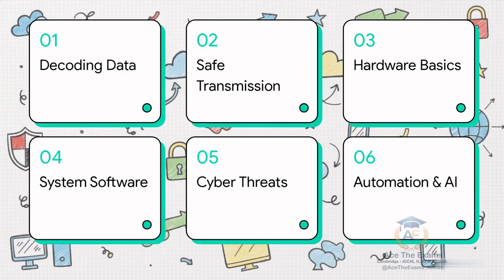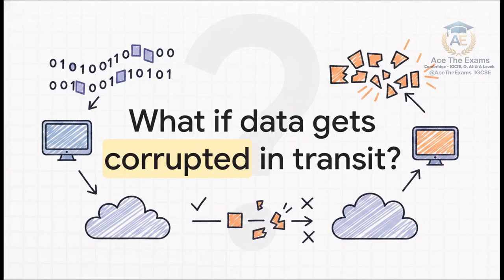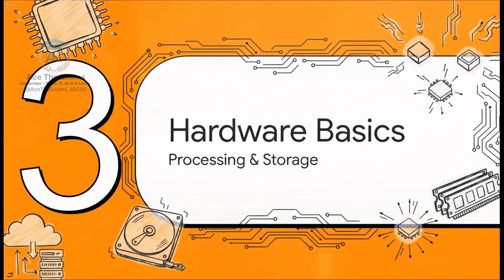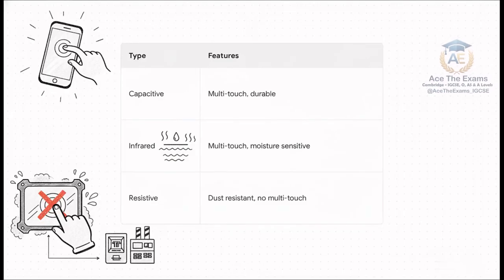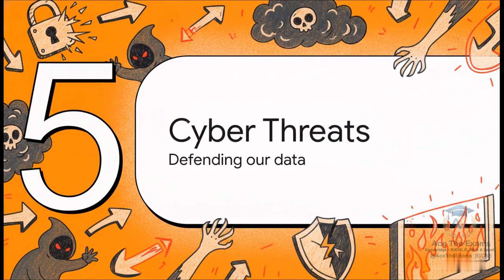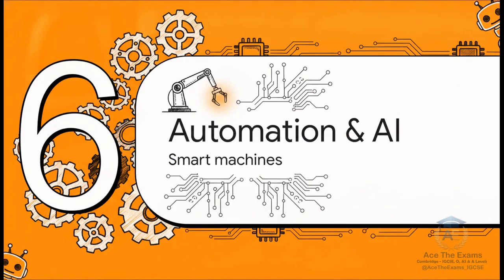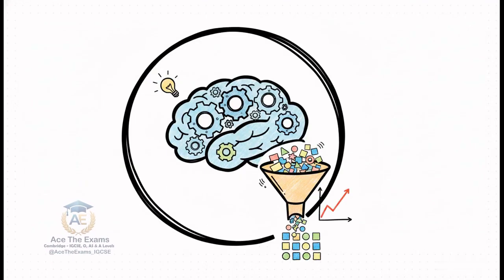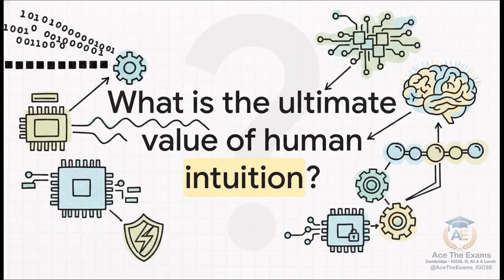Answers to Exam-style Questions - IGCSE Computer Science 0478 Computer Sci... | Ace The Exam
Answers to exam-style questions - IGCSE computer science 0478 computer science - and 0478 for @@phrase1@@.
This @@phrase3@@ lesson explains answers to exam-style questions - IGCSE computer science 0478 with syllabus-focused revision, exam technique and past-paper style practice.

Topic: answers to exam-style questions - IGCSE computer science 0478

Chapters
00:00 Intro
02:38 Section 1
05:16 Section 2
07:54 Section 3